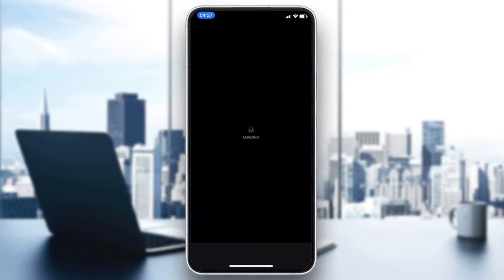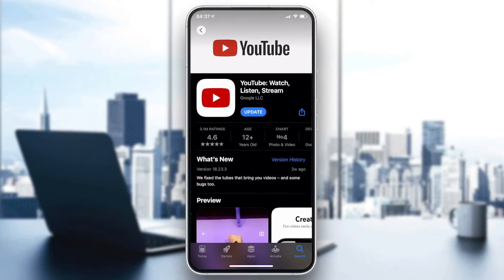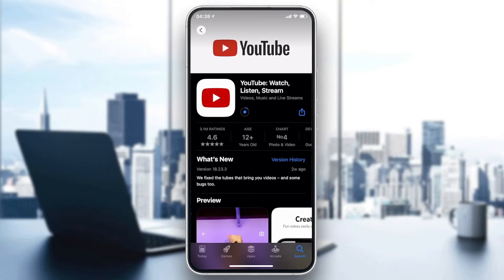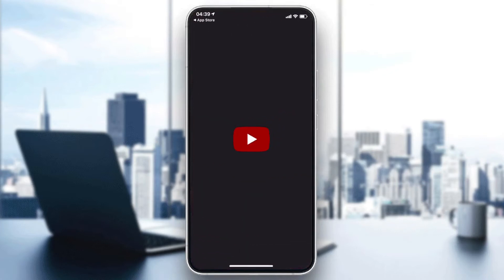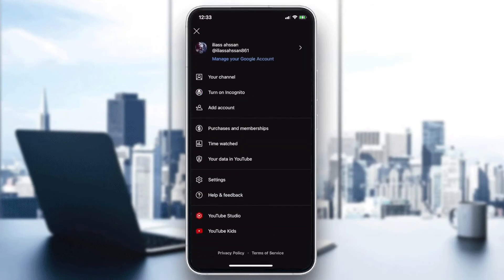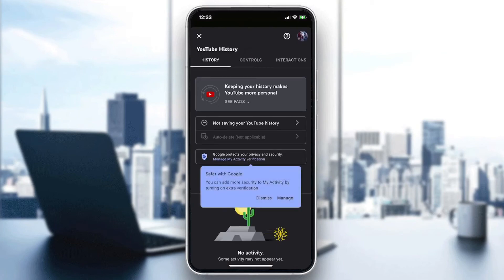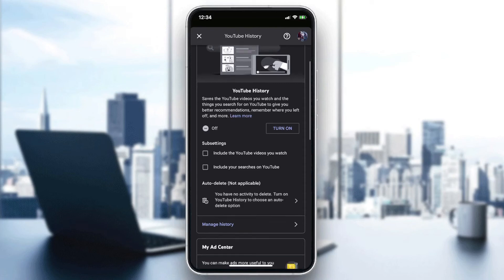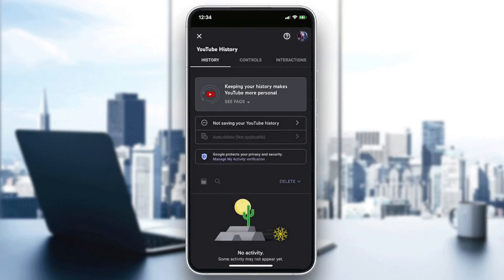How To Fix YouTube History Not Showing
Today we talk about youtube history not showing,why youtube history not showing,youtube history not showing problem,youtube search history not showing